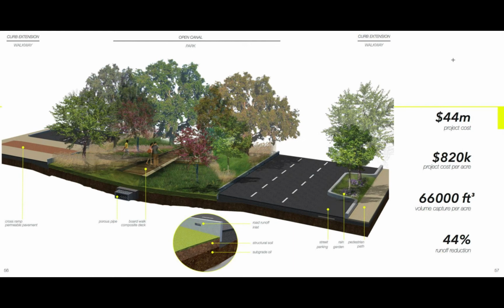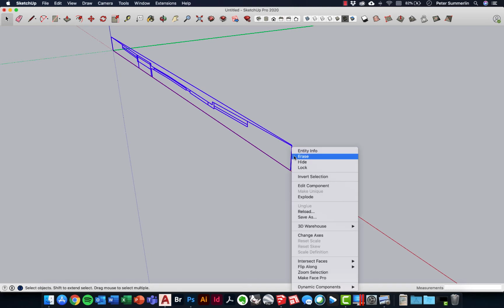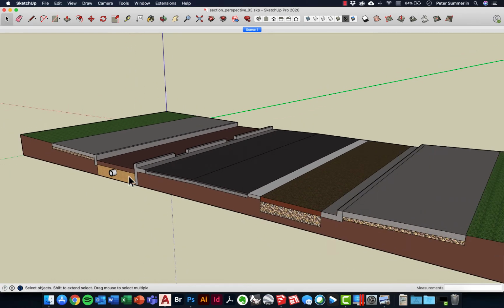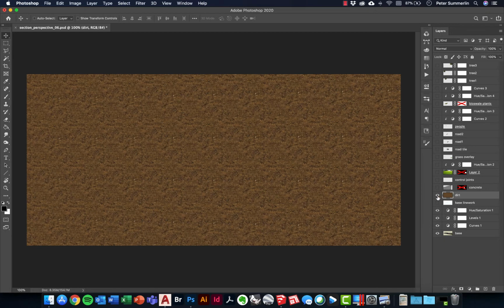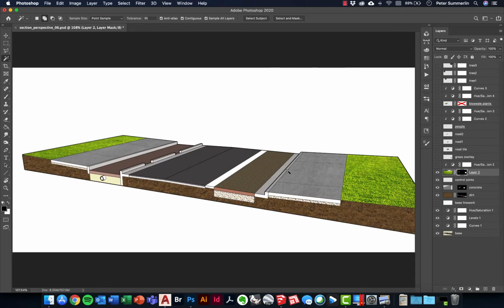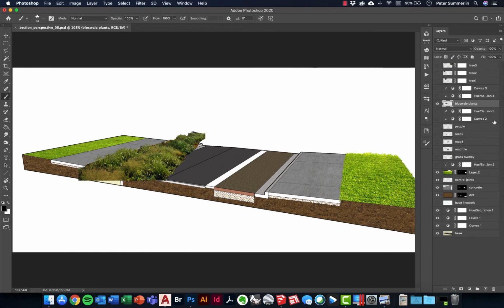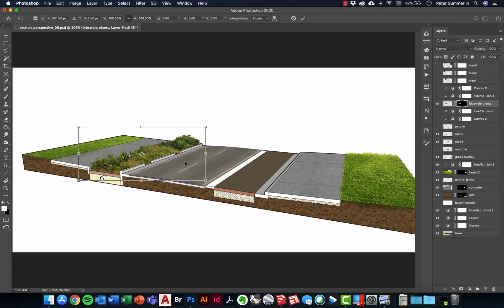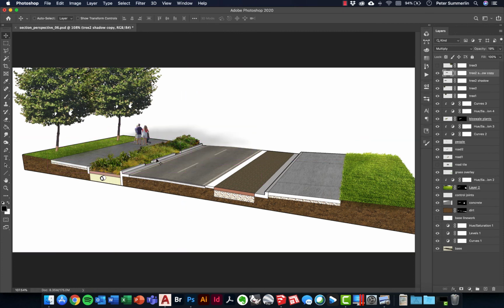Creating Section Perspectives using SketchUp and Photoshop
The following tutorial demonstrates a basic approach to creating section perspectives.  The process begins with AutoCAD linework that is imported into SketchUp and extruded into a 3-dimensional model.  Basic components are modeled, rendered, and exported to Photoshop.  In Photoshop, images and textures are collaged to create a more vivid view of the section-perspective.